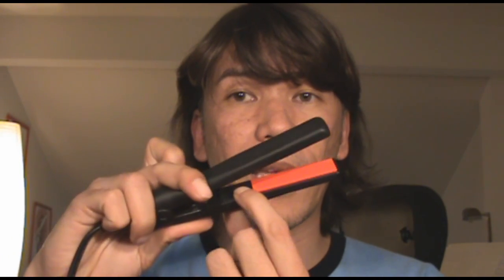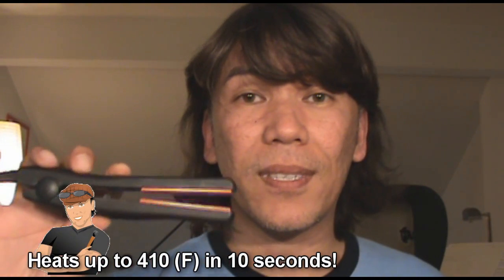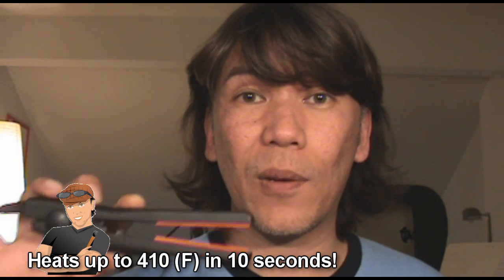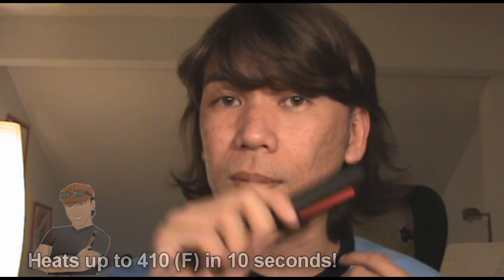MENhancing: Hair Straightener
Im so glad many of my male viewers, as well as women, expressed appreciation to my recently added episodes of MENhancing. Andy from MN asked about Flat Irons ideal for guys, and here's what I use. EnJoy!

Upcoming: GUYbrows

For GUY Bundle: get a FREE Ritual Trifecta Hair, Face & Body Wash!

For GIRL Bundle: get a FREE Metallic Clutch Bag!